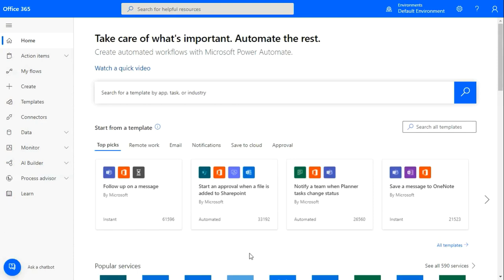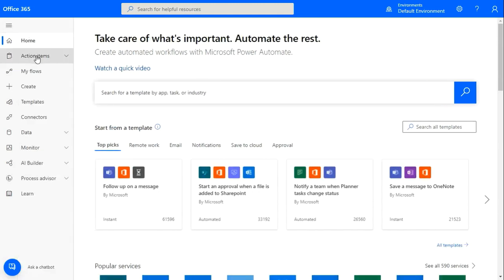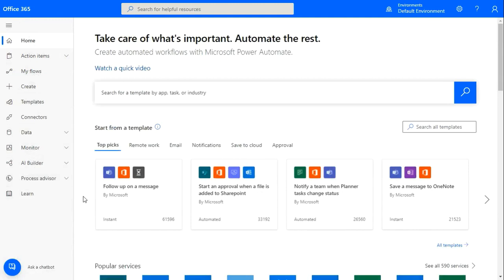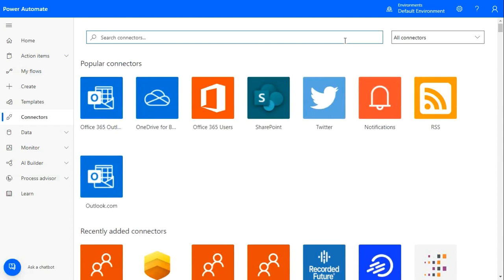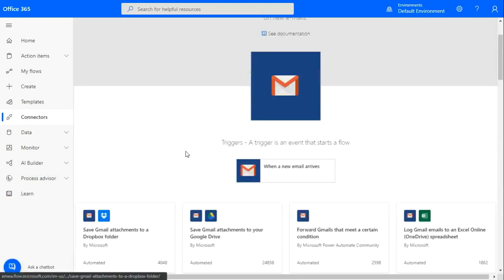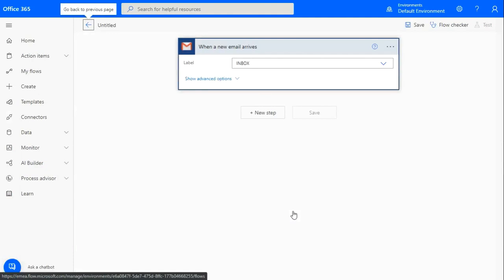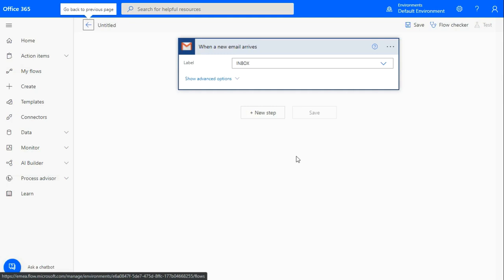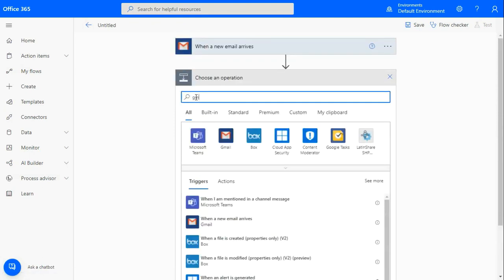Robotic Process Automation - Connectors in Power Automate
This video will briefly show you how to connect your apps and tools to Power Automate.

to enroll in this course for free!